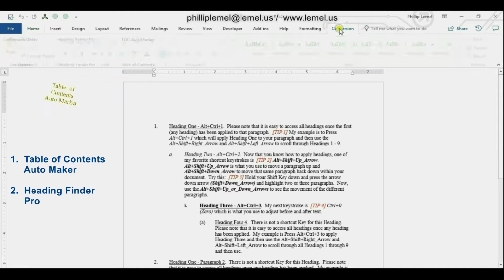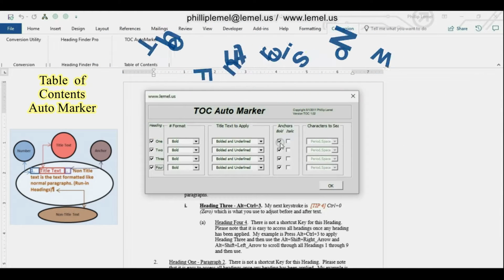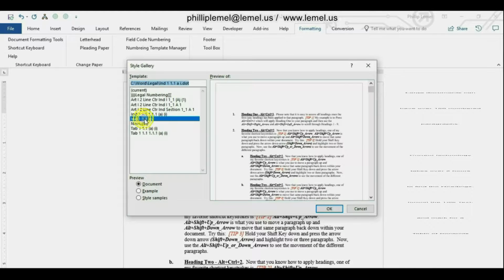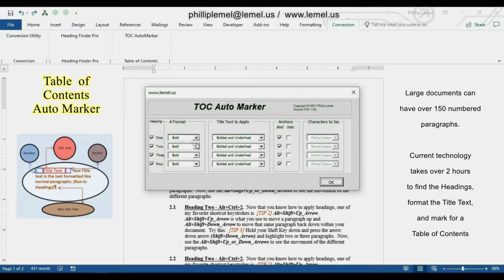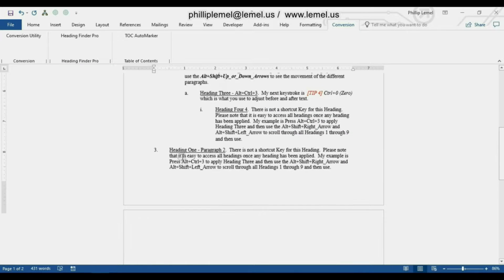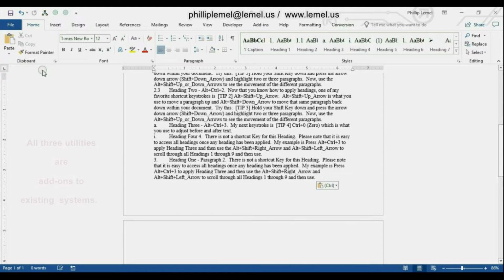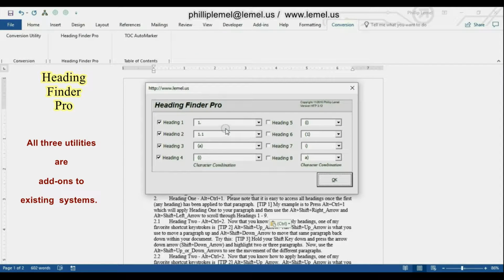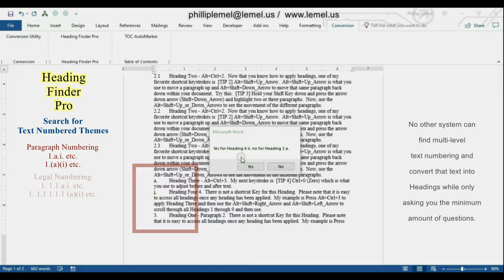Table of Contents Auto Marker and Heading Finder Pro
The Heading Finder Pro is the only formatting utility that finds hard coded text numbering and converts it to Headings by searching for the actual numbering scheme.

Table of Contents Auto-Marker lets you mark up to four levels of headings while insuring all Title Text in each heading is consistent.